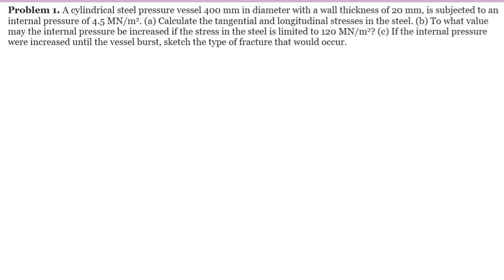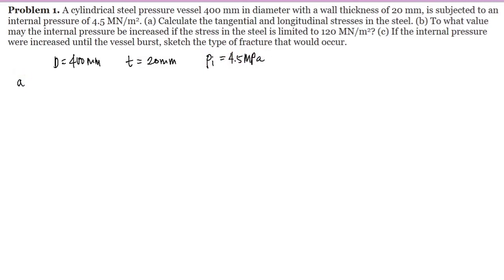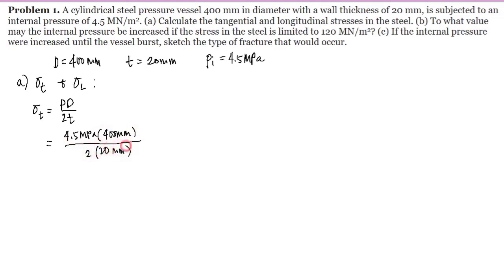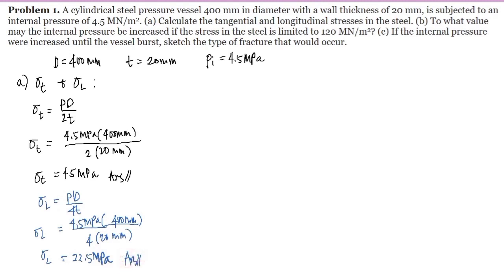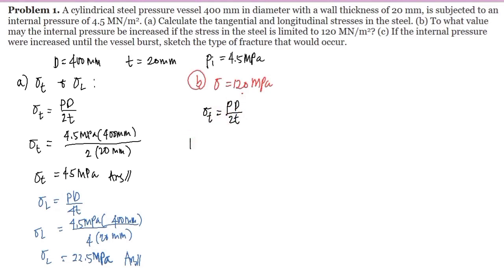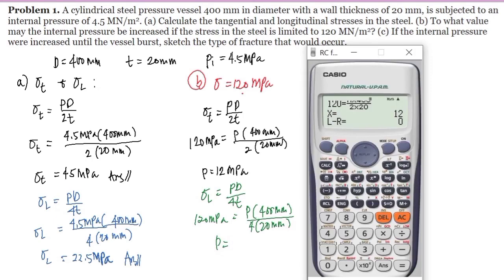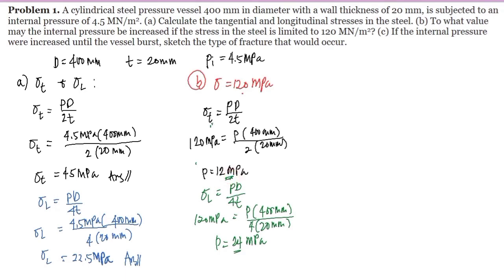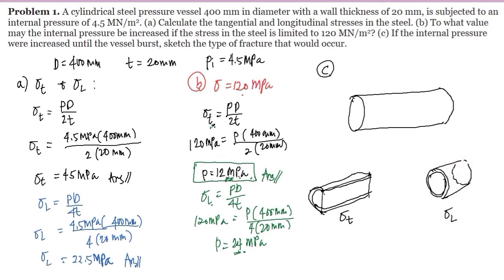Problem on Tangential and Longitudinal Stress. Thin-Walled Pressure Vessels